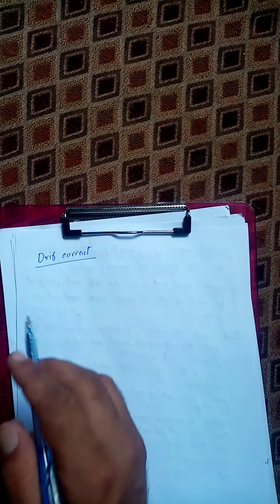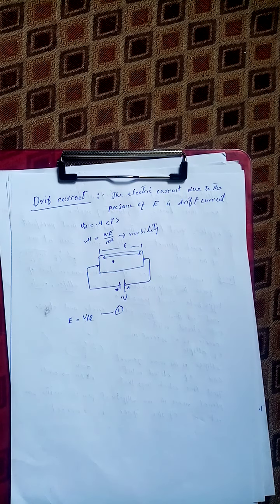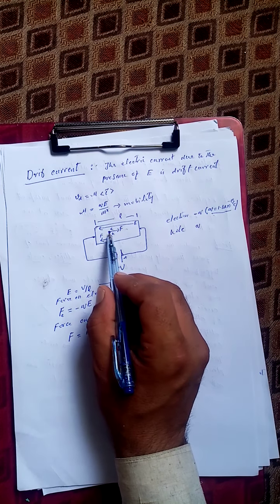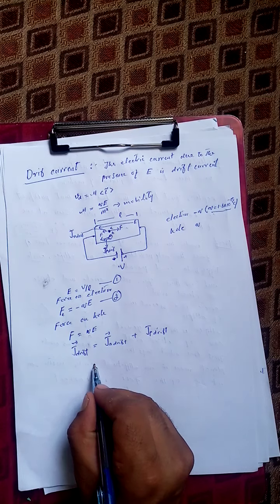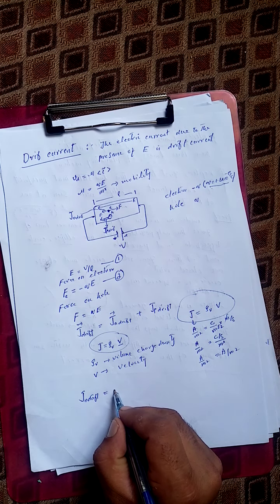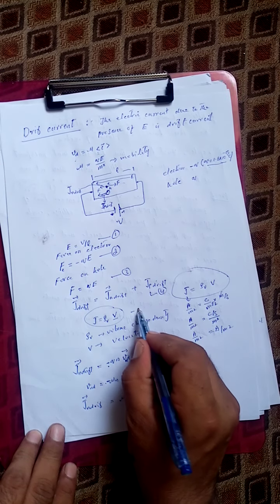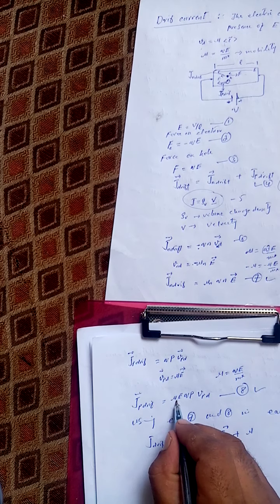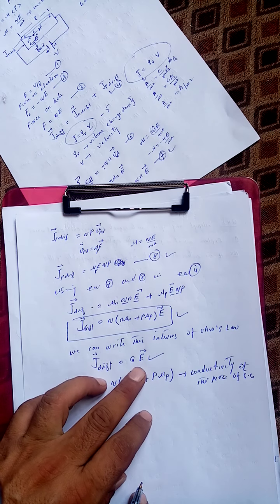Drift current part 23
In this video we discussed drift current in semiconductor